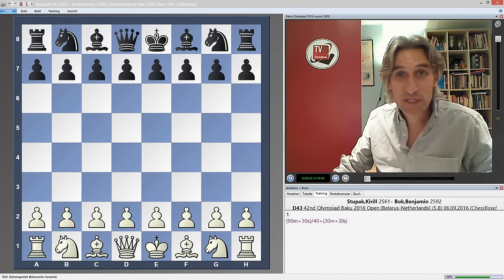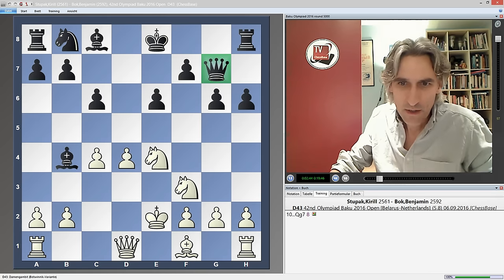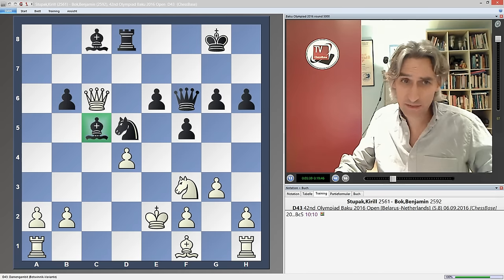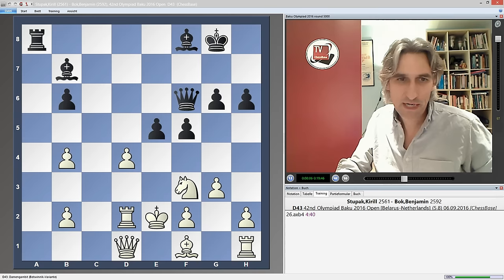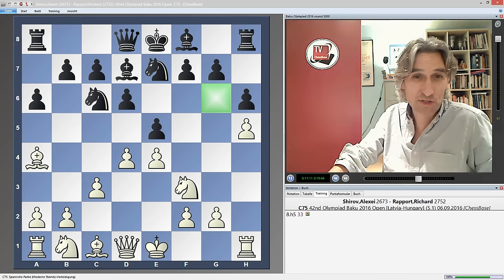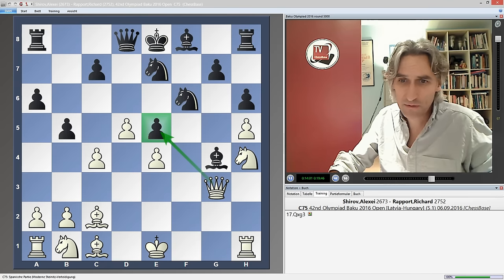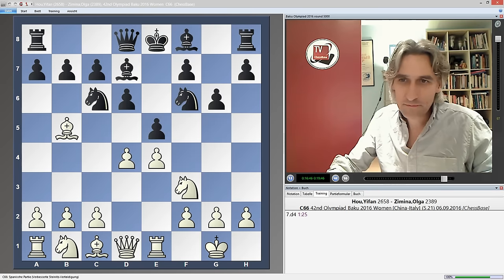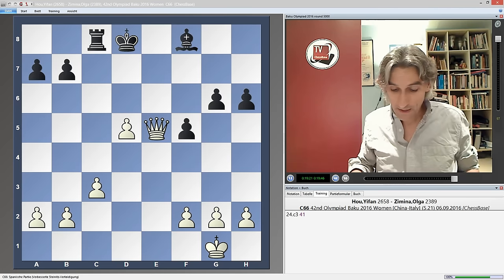Olympiad Baku 2016 Round 5 Highlights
Daniel King analyses the highlights from round 5 of the Olympiad 2016 in Baku